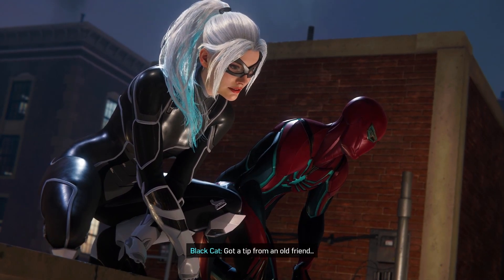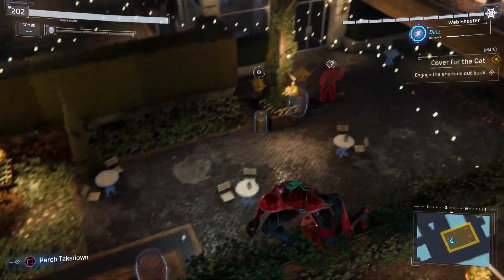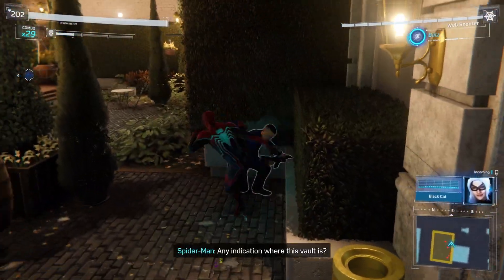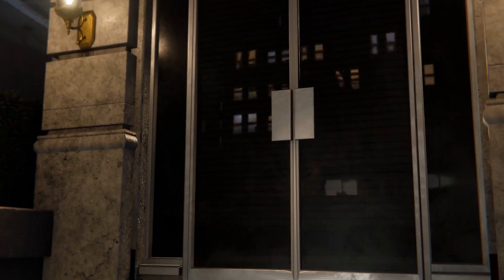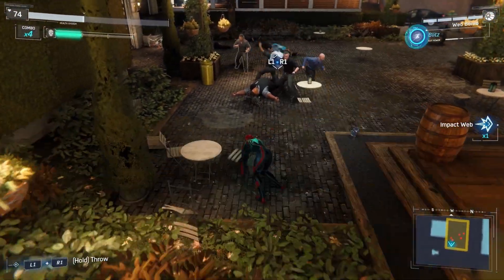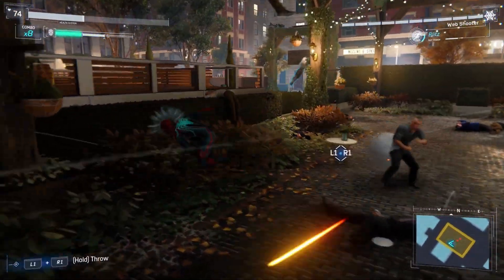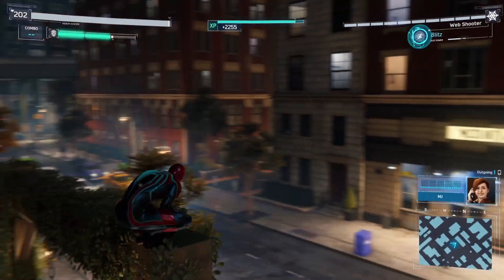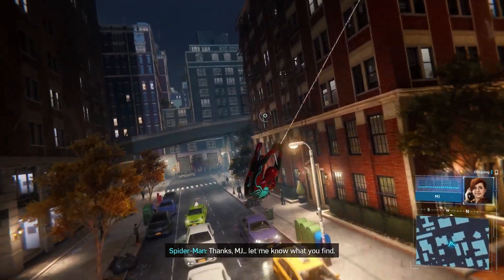Spider-Man: Remastered The Heist DLC Lets Play Part 9 - COVER FOR THE CAT (Ps5) 2023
Spider man covers for Black Cat while she gets " Valuable Information "

Marvel's Spider-Man was released for the PlayStation 4 on September 7, 2018.  Insomniac supported the game extensively after launch, releasing a three-part story expansion titled The City That Never Sleeps and several new alternate costumes for Spider-Man. A remastered version of Marvel's Spider-Man, featuring all previously released downloadable content, was released for the PlayStation 5 in November 2020 and for Windows in August 2022. The game's success launched the identically named video game series, beginning with Marvel's Spider-Man: Miles Morales, a spin-off focused on Spider-Man's protégé Miles Morales, in November 2020.